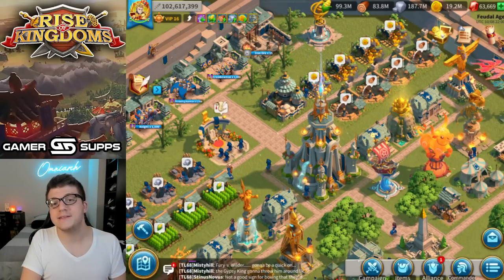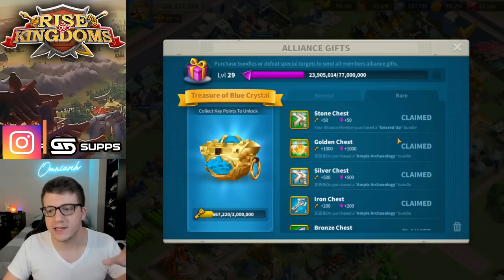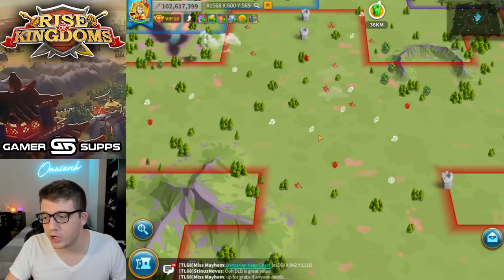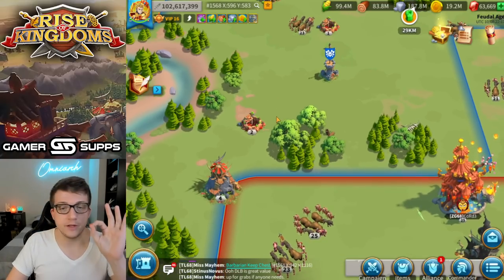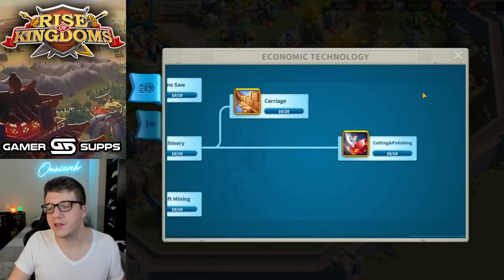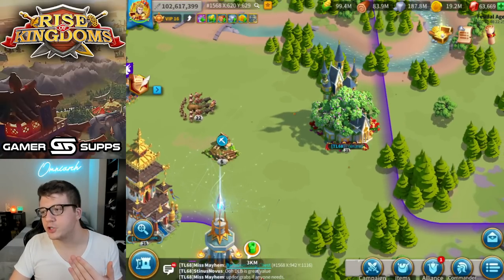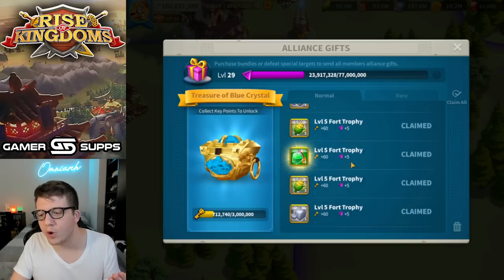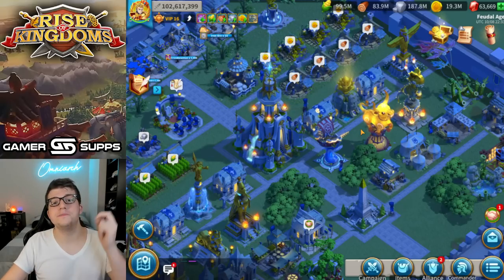Get 2,500 GEMS Per Day FREE in Rise of Kingdoms! Rise of Kingdoms F2P Gems Guide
⚔ GET RISE OF KINGDOMS FOR PC! Get 2,500 GEMS Per Day FREE in Rise of Kingdoms! Rise of Kingdoms F2P Gems Guide

📚 MY BOOK!

Guan Yu DPS Test! Rise of Kingdoms F2P Guide"

In case you missed it, check out my video "I Gained 31 MILLION POWER for Zenith in Rise of Kingdoms... (100 Million Power)"

Finally, if you want to see the most POWERFUL players in Rise of Kingdoms, check out the video "Top 10 MOST POWERFUL Players in Rise of Kingdoms! (Full Breakdown - September 2021)"

For more tips on getting Gems, check out the video "How to gather 2,000+ gems in Rise of Kingdoms every single day (RoK)" by Chisgule Gaming

Check out the video "Rise of Kingdoms How to Get Gems Fast ( 2K Gems Per day )" by Shinchi42 as well!

CHAPTERS:
0:00 Intro
1:13 Tip #1: OBVIOUS
1:40 Tip #2: Events
2:48 Tip #3: Alliance
5:12 Tip #4: Gathering BONUS Gems
10:46 Tip #5: SHOULD You Gather Gems?
12:21 Tip #6: Free Barbarian Kills
14:10 Tip #7: Best AP Spend Event
15:21 Tip #8: Get AP for FREE
17:25 Should YOU Grind for Gems?

Real-Time Battles

Exploration & Investigation